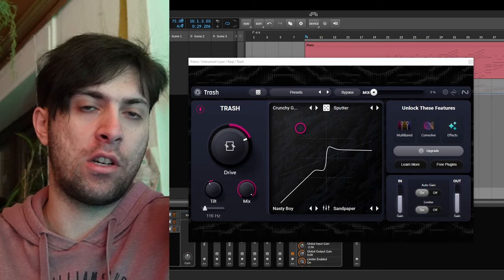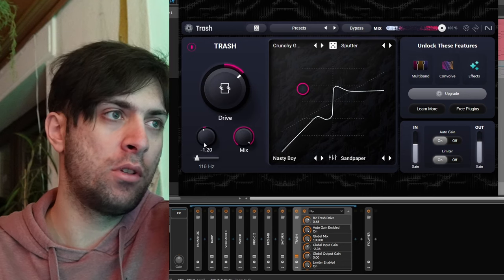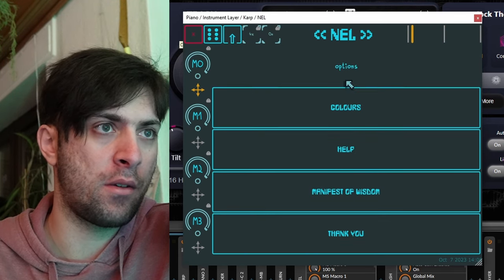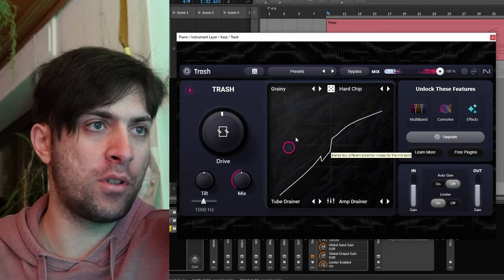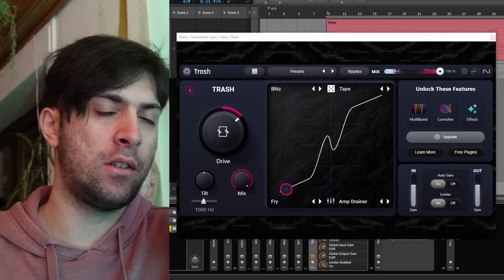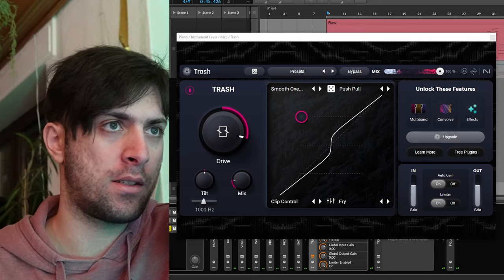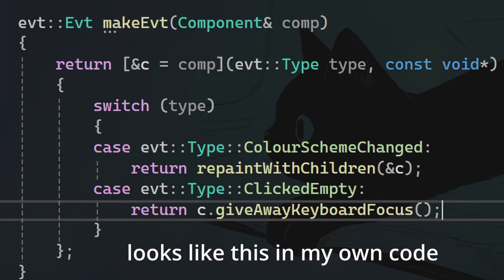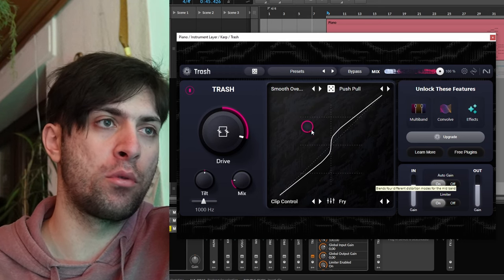Trash Is Alright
Trash is not a bad plugin, but I explain why I think it came across like a bad plugin in the eyes of some reviewers.

Timecodes:
00:00 Controversial Plugin
00:28 Netrunner
01:36 Basic Controls
02:10 Customizable Transfer Functions
03:25 NEL Workflow Analogy
04:59 XY Pad Issues
07:35 Tweaking
08:17 The Randomizer Quick Fix
09:06 Buttons And Mouse Events
09:34 Give Away Keyboard Focus Pls
11:18 Izotope Remembered Alloy
12:28 Shitstorms Suck